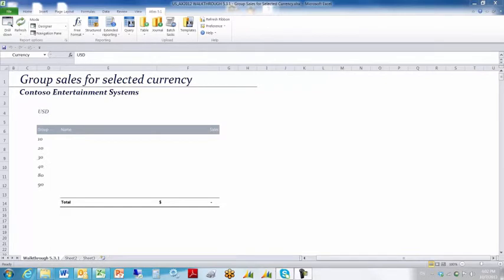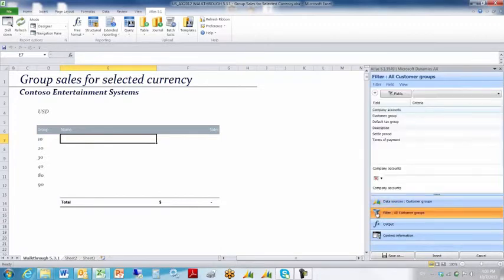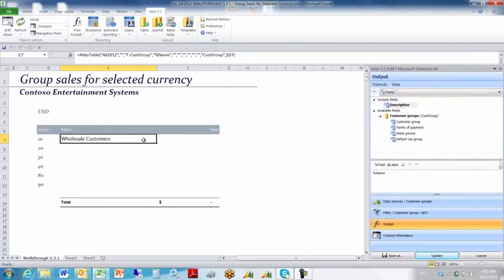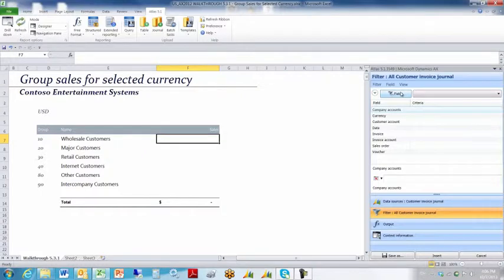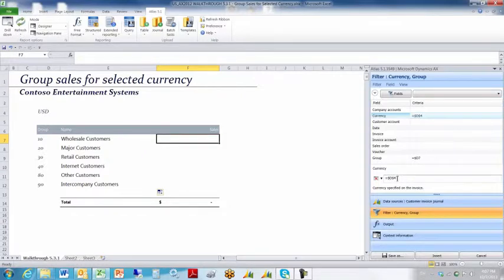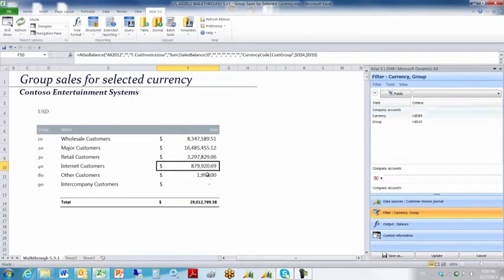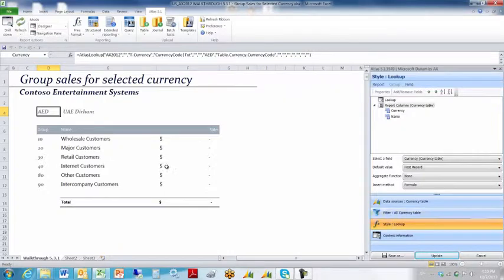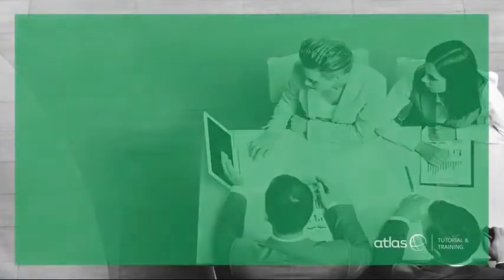Atlas Training: Free Format Functions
The formula based functions are used to return a value; numeric or text, into a cell or content control in your document. This powerful feature allows you to easily build complex, free-format style reports that meet your personal reporting needs as well as those needed for your organization.
Watch this clip to understand how each of these three free-format functions are built and used in Atlas